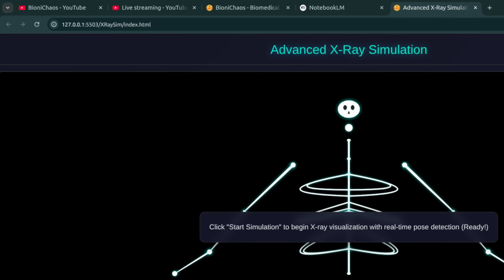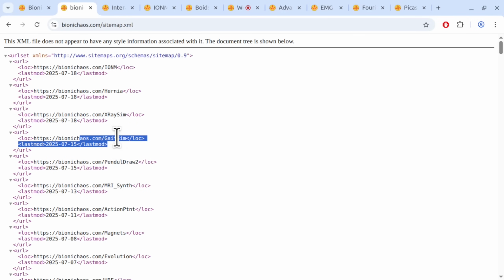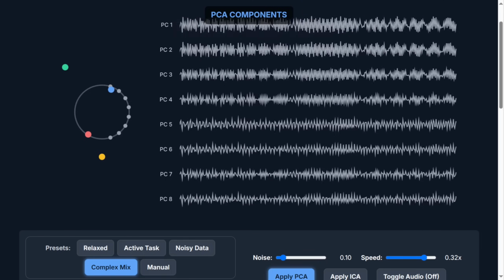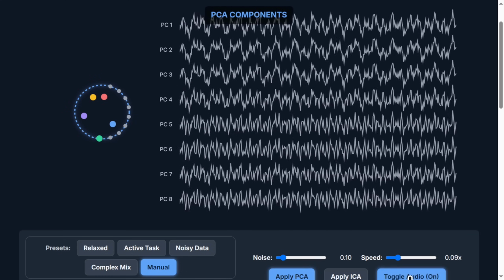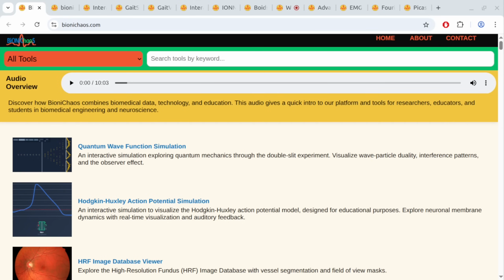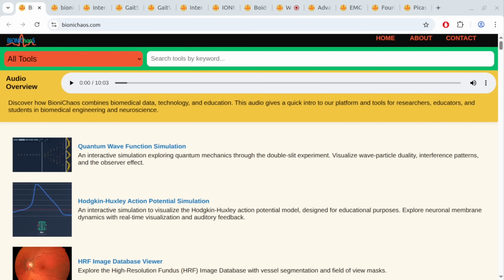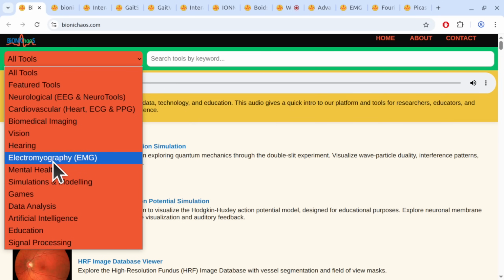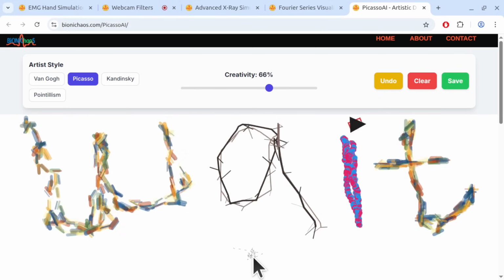Multimodal AI vs. Interactive Science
AI Agent Browses BioniChaos: Biomedical Sims & Multimodal Tests

Join us as we explore the fascinating and occasionally buggy world of web-based biomedical simulations on BioniChaos. This session covers a wide variety of interactive tools designed for education and data visualization, ranging from basic SVG animations to complex signal processing simulators. We take a look at several unlisted projects to see what's currently in development, including an X-Ray simulation with pose detection and a quirky hernia operation simulator that gamifies surgery.

The exploration moves into biomechanics with the Gait Cycle Simulator, identifying some humorous physics bugs and control issues in the early versions. We also examine the Interactive Brain EEG Simulation, discussing the implementation of PCA and ICA for signal source localization.

Things get experimental when we bring in Google's Gemini 2.5 Pro model to test its multimodal capabilities. We challenge the AI to generate a comedy script featuring a data scientist and a stand-up comedian discussing the concept of an AI "watching" you through your screen. Finally, we put the AI to the ultimate test by having it view our screen in real-time. We ask the agent to summarize the BioniChaos toolkit and select the most useful simulation for a biomedical engineering student, resulting in a surprising and well-reasoned choice.

00:00 Exploring the X-Ray SVG skeleton and pose detection concepts
00:14 Testing the webcam filter and digital avatar overlay
00:27 Boids Flocking simulation and emergent behavior
00:54 Interactive Hernia Operation Simulator gameplay
02:15 Troubleshooting the Gait Cycle Simulator audio and controls
02:49 Testing Gait Sim V2 and physics-based movement
04:42 Analyzing the Interactive Brain EEG Simulation and PCA/ICA tools
05:46 discussing Gemini 2.5 Pro pricing and token costs
06:13 prompting AI for a Data Scientist vs Comedian dialogue script
09:02 Reviewing the AI-generated Text-to-Speech audio performance
11:36 Testing multimodal capabilities with real-time screen sharing
13:52 The AI agent analyzes the website and picks its favorite tool